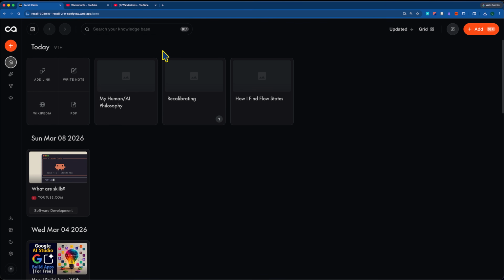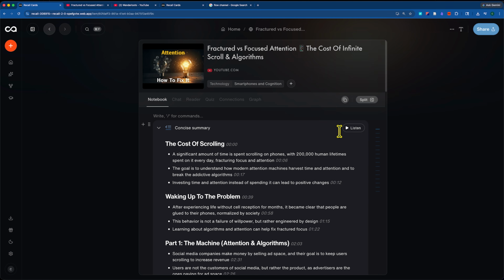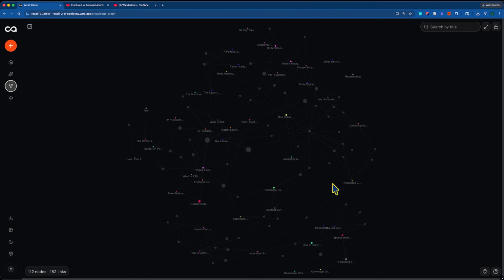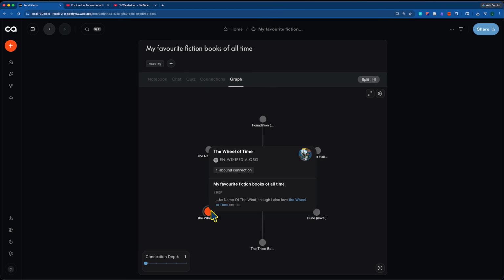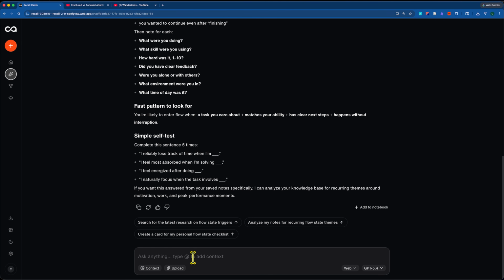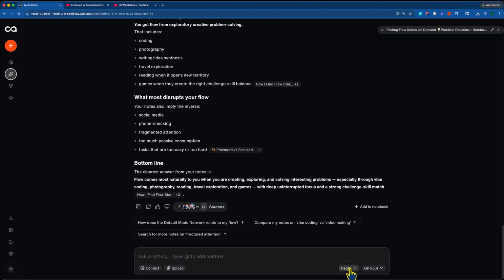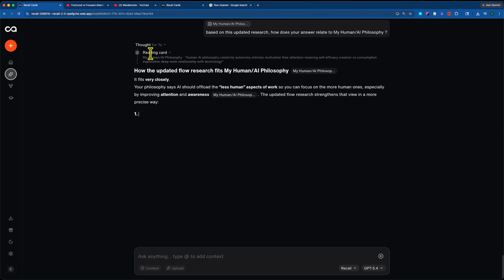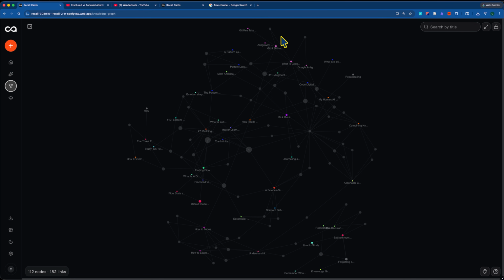How To Stay Ahead In An AI World? 💡 Curating Knowledge With Recall Update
How do we keep our human edge in a world increasingly full of AI? The answer is simpler than you think! Use knowledge + experience to uniquely solve problems & enhance AI tools built on our custom knowledge base, like Recall (WANDERLOOTS25 for discount). Recall is a great example of how to do this. Think of Recall like NotebookLM + Obsidian + Notion - a hybrid system for effortless knowledge management enhancing your learning✨

In this video, I explore how we can use knowledge to boost the quality of our AI chats, using the updated Recall 2.0 to illustrate how easy knowledge-enhanced AI can be. By the end of this video, you'll understand the power of grounding AI in your own custom knowledge base to both personalize the output and improve its quality.

With Recall, you can save information from around the web (YouTube, Podcasts, PDFs, articles, TikTok) AND add your own notes, to form an self-organizing knowledge base. Information is automatically tagged & linked, so you can focus more on learning the information (knowledge) and less on capturing it.

Recall 2.0 brings a huge update to the chat feature. Once you have curated your information into knowledge, you can chat with each source individually or your entire knowledge base at once. You can also quiz yourself on your knowledge base using spaced repetition to help you learn the material even better.

Recall has quite a lot of features:
1) Global Chat with knowledge base (like NotebookLM)
2) Note-Taking (like Notion)
3) Automated Knowledge Linking (like auto-Obsidian)
4) Export to markdown (you own your data)
5) Full Review functionality (quizzing & spaced repetition like Anki)

Recall really does streamline the capture & organization process of dealing with information, helping you reduce information overload so you can focus more on creating & retaining knowledge.

I hope you enjoy this new tool as much as I do! ✨

Timestamps:
00:00 How To Stay Ahead In A World Of AI?
00:50 Today's Video Outline & Goals
01:14 The New Recall 2.0
02:35 Core Recall Workflow
03:13 Knowledge Cards
04:48 Knowledge As A Memory Layer For AI
06:31 Example 1: Simpler Preferences
09:22 Example 2: Flow States Multiple Cards
11:52 Example 2: Hybrid Knowledge & Web Analysis
13:10 Example 3: Cross-Discipline Research Analysis
14:43 A Few More Updates: Tags & MCP/API
15:55 Recap & Next Steps

EQUIPMENT USED
6. Camera [Sony A7iii]
7. Lens [Sony F2 28 mm]
8. Tripod [K&F Concept]
9. Lighting [Ubeesize Ring Light]
10. Main Lighting Neewer 660 PRO RGB